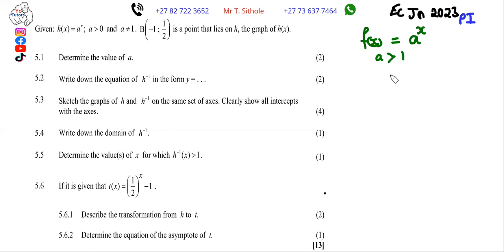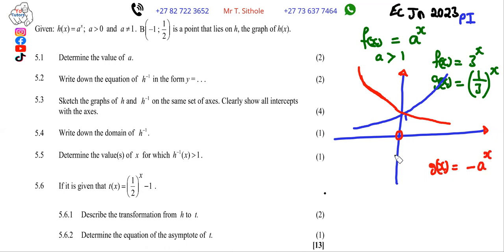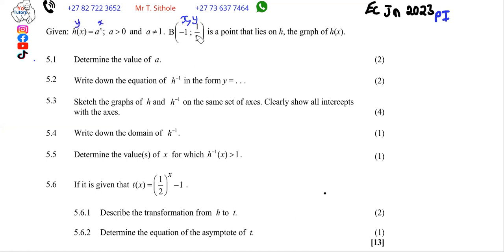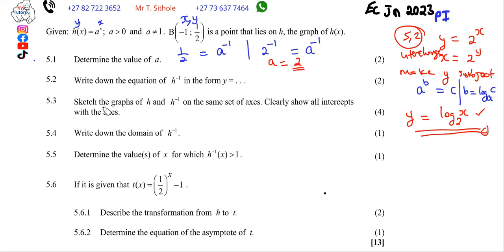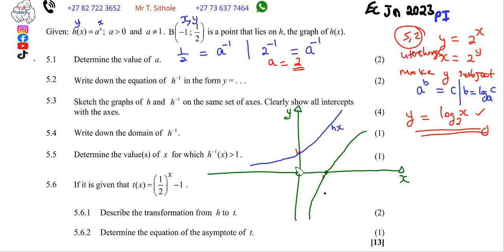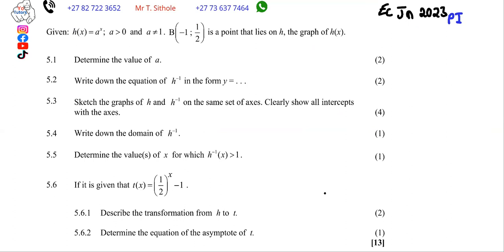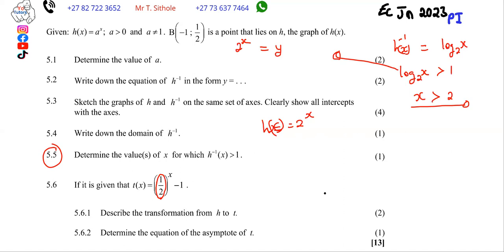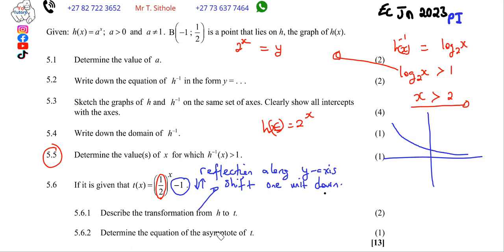Exponential Functions EC June 2023 P1 Q5